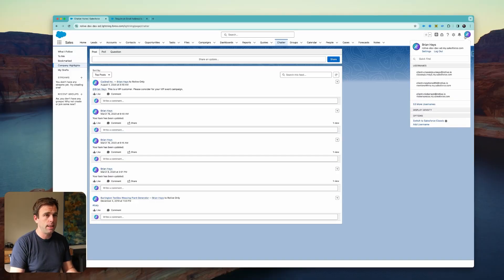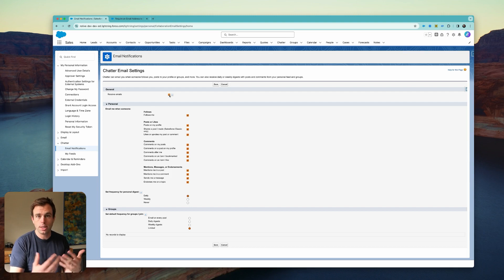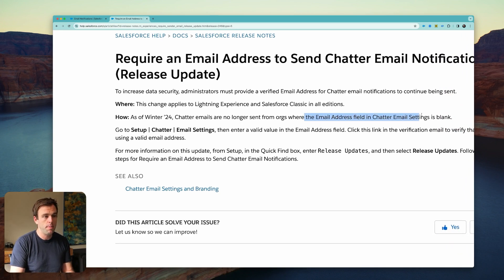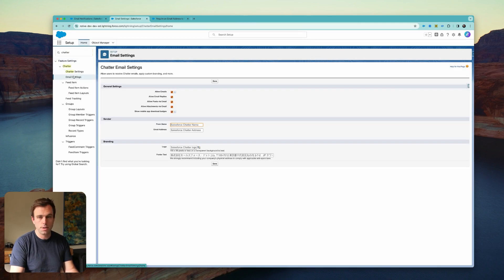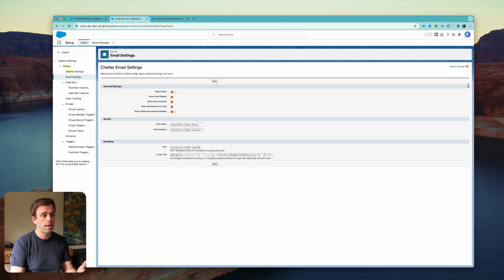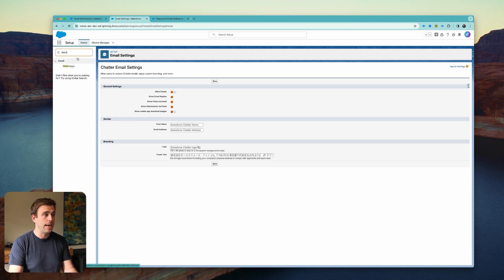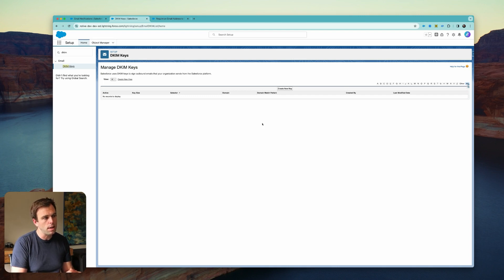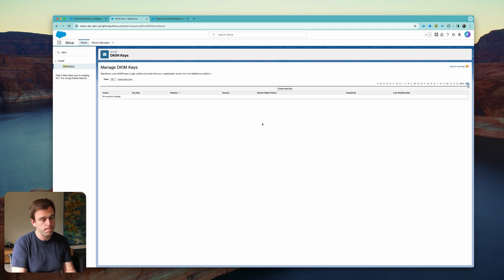Why Am I Not Getting Chatter Emails?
Learn why you're not getting chatter email notifications.